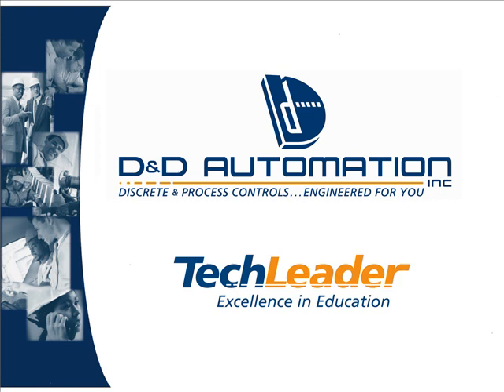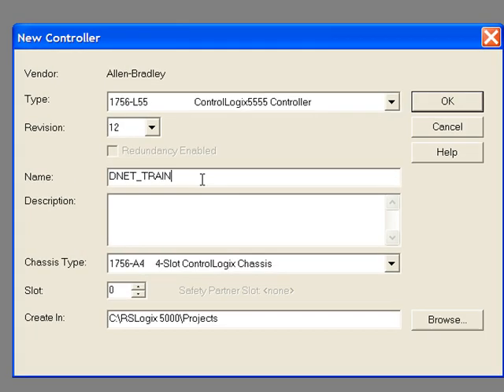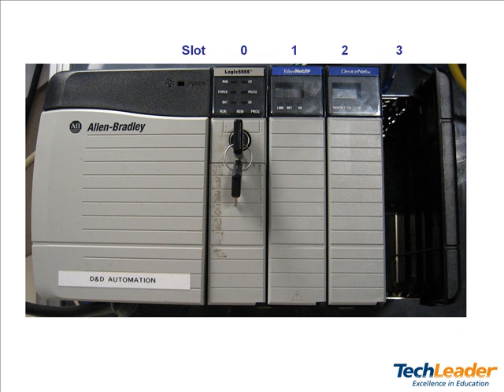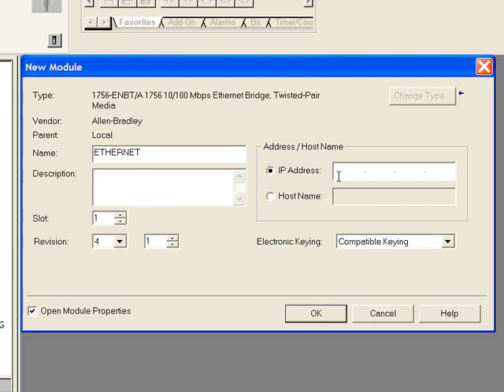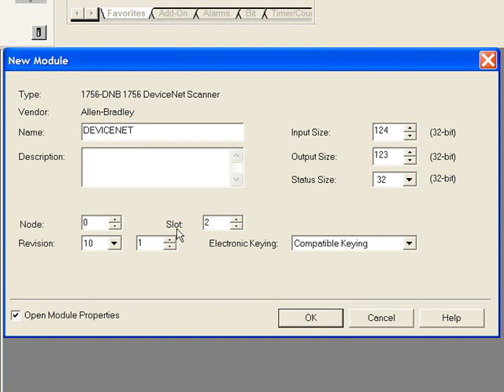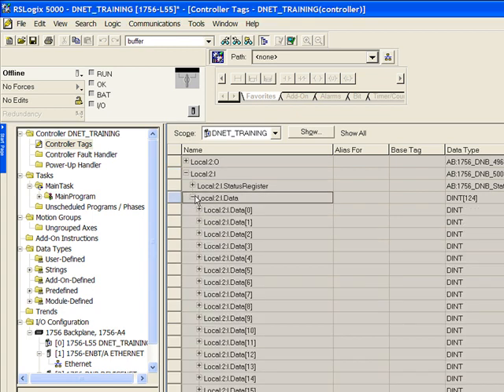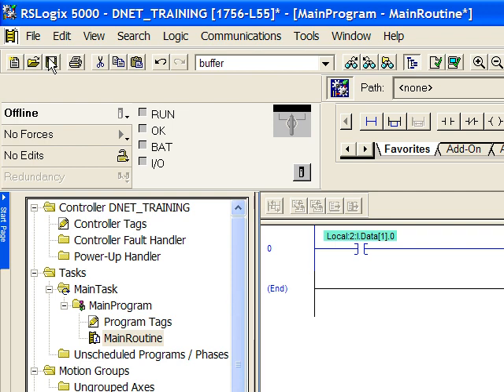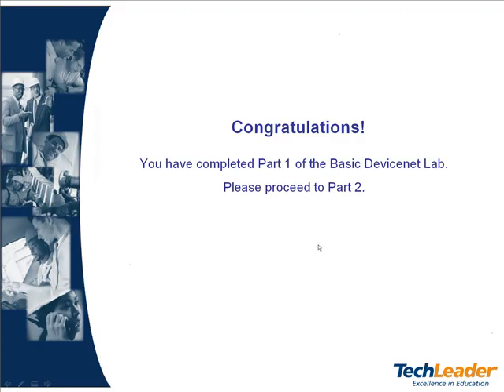How to Program Rockwell Devicenet - Lab #1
How to video for Rockwell Devicenet. If you want to know how to set up Devicenet using the Rockwell configuration tool then watch this video.